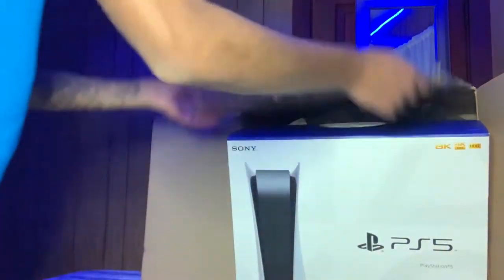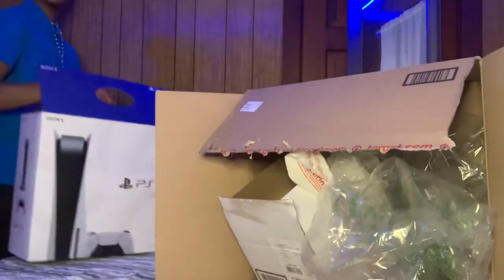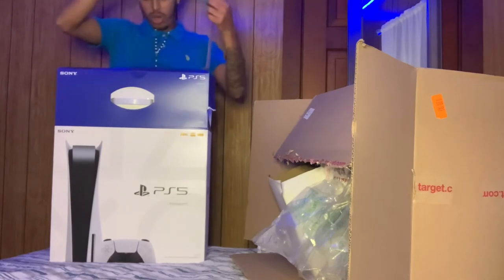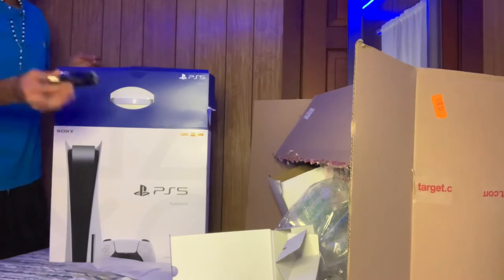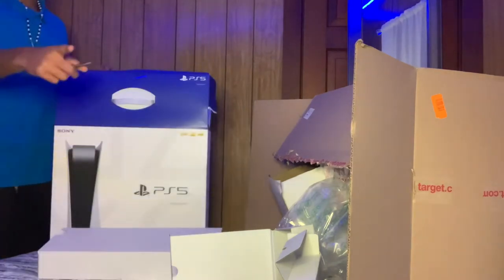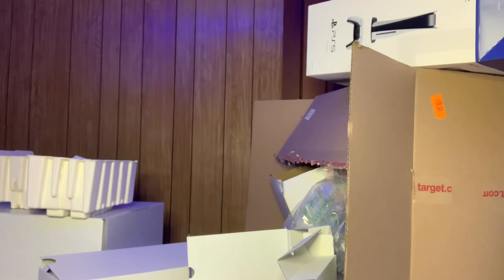UNBOXING THE PS5!! 😍😍 “Love it”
Snap: rafa-peralta